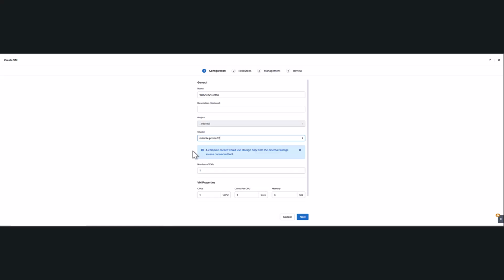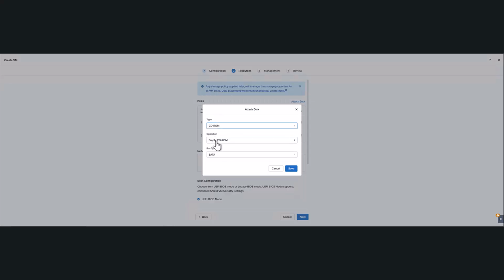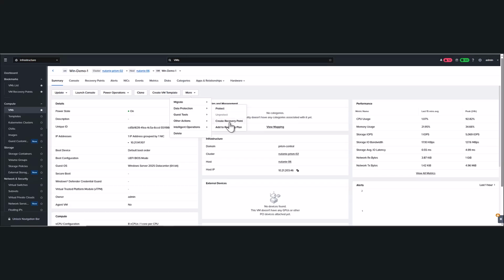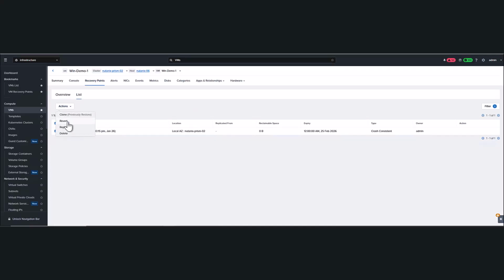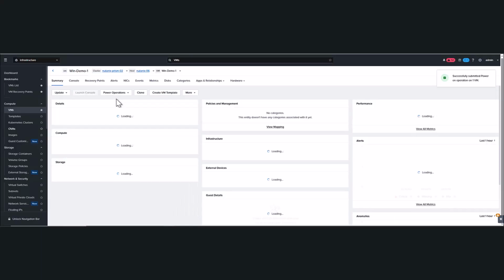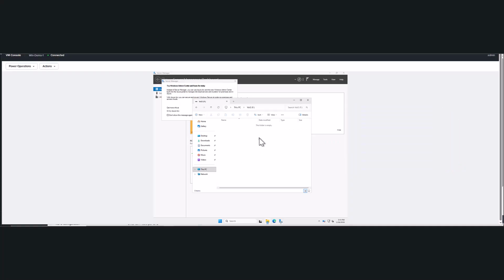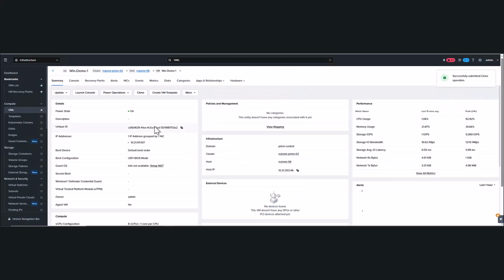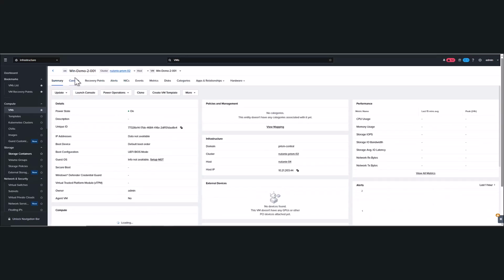Provisioning and Managing Nutanix VMs with Everpure Storage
A step-by-step technical walkthrough of core Nutanix VM operations using Everpure FlashArray as external block storage. This video covers the end-to-end process of provisioning, snapshoting, reverting, and cloning VMs directly from the Nutanix Prism Central interface.